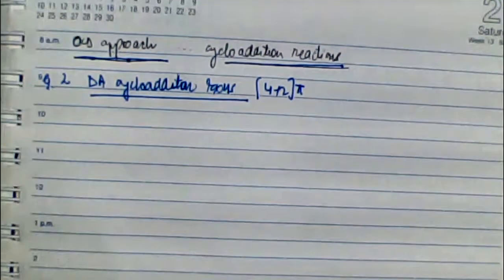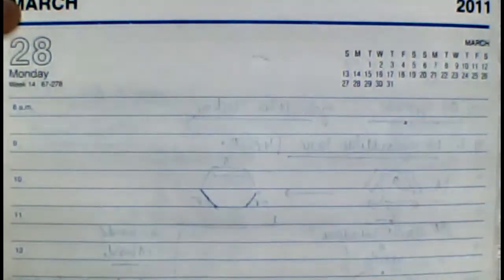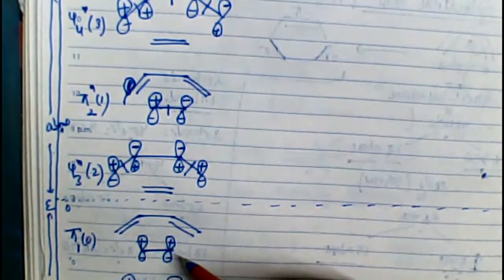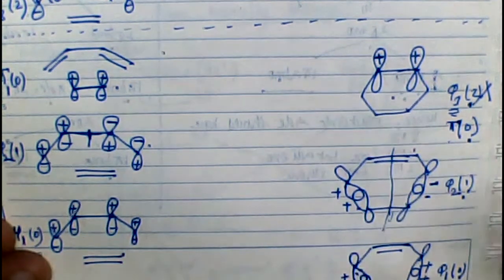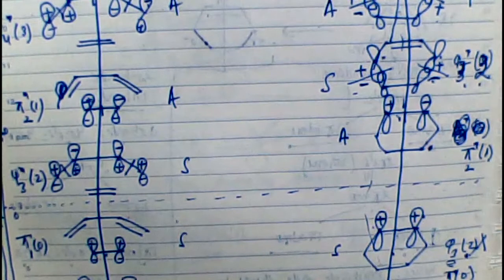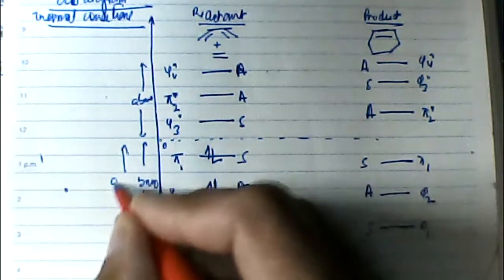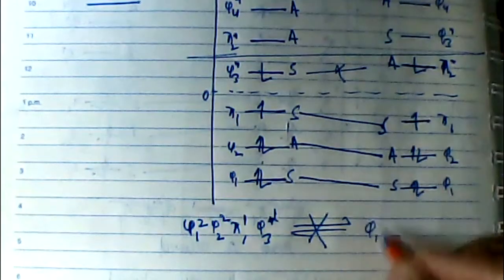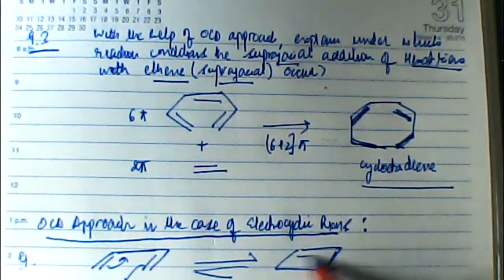OCD Approach Cycloaddition Rxns 2